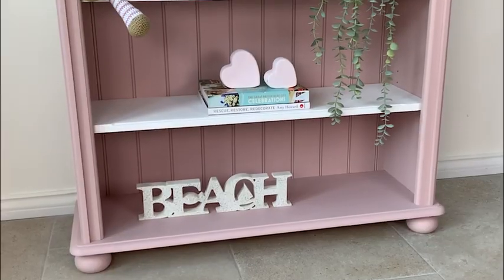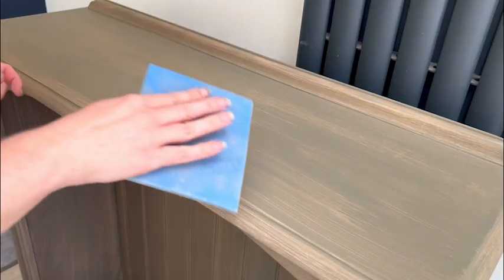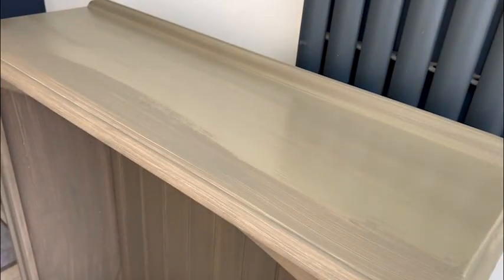Repainting furniture that WON’T SELL and SOLUTIONS!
More info on repainting furniture that won’t sell and a few ways to solve the problem.

I'm talking about something you might think is embarrassing to admit and that is when a piece of furniture doesn't sell.

But I want to reassure newer upcyclers that it's normal if things don't sell for a while. There are a few different things you can do about solving it.

With thanks to Dixie Belle Paint for sponsoring the blog post